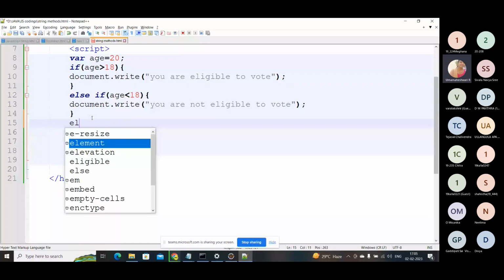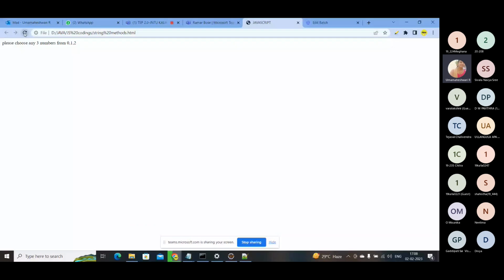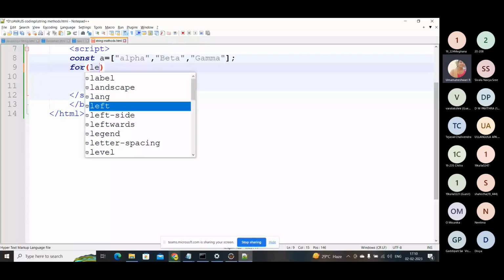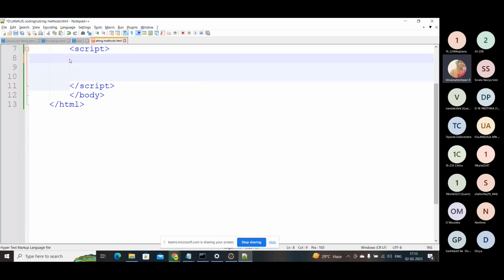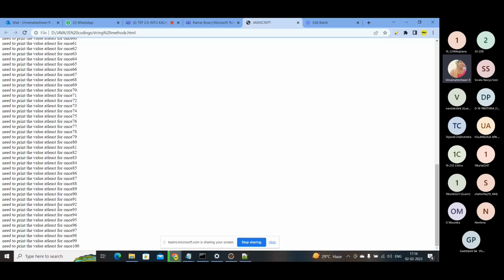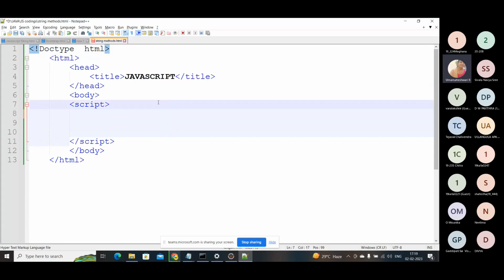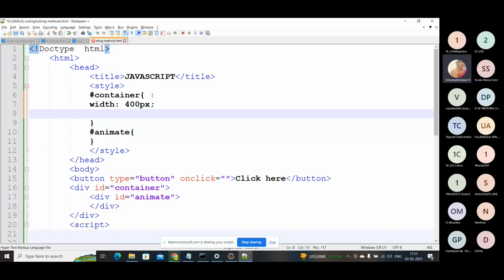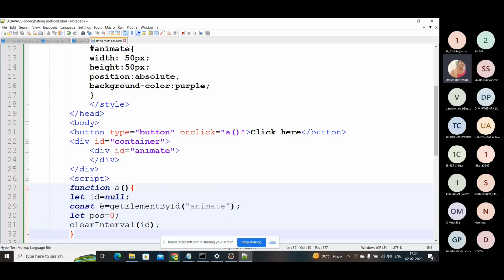TSP 2 0 JNTU KALIKIRI FSWD 20230202 170236 Meeting Recording